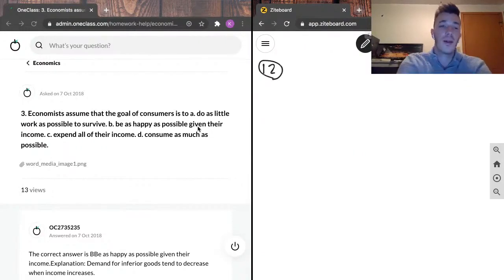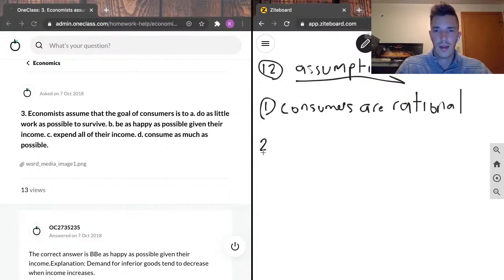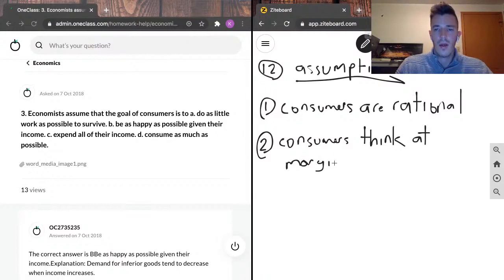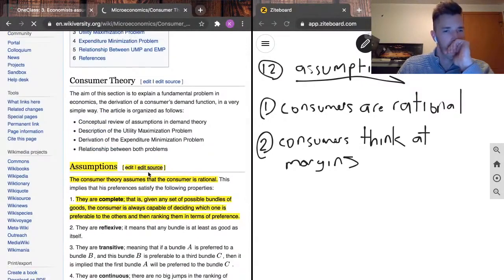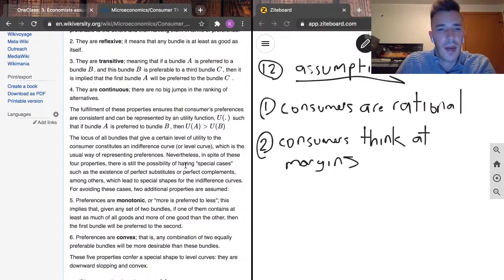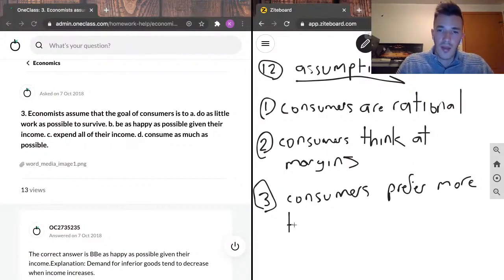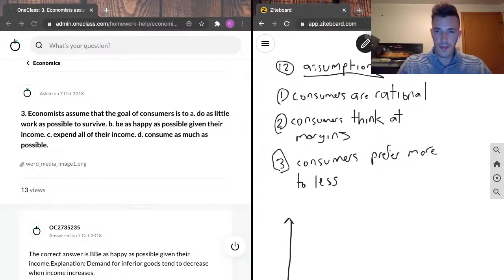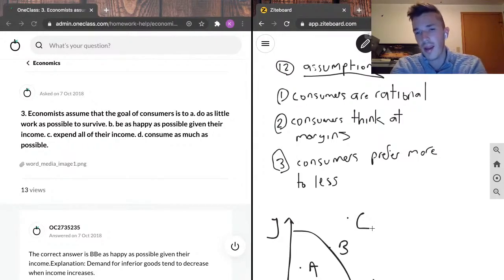3 Economists assume that the goal of consumers is to a do as little work as possible to survive b